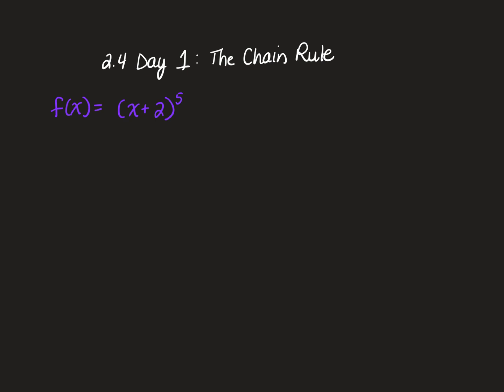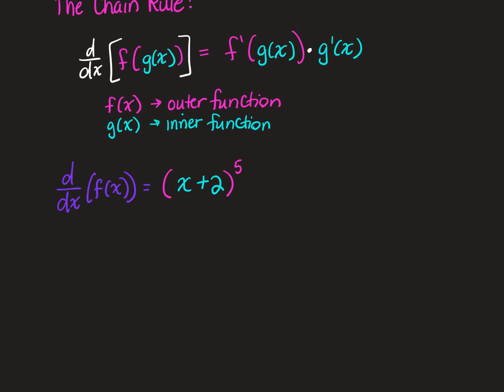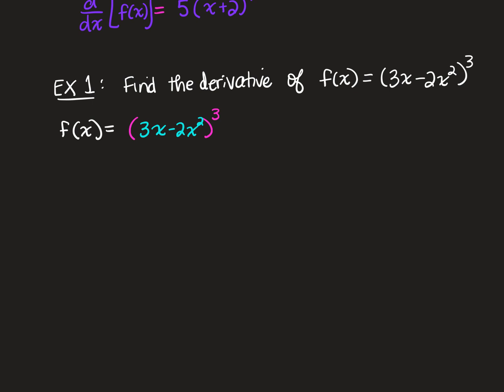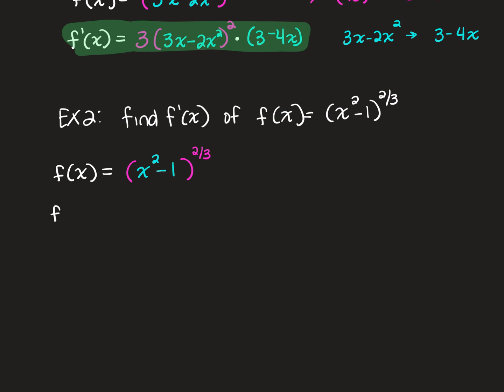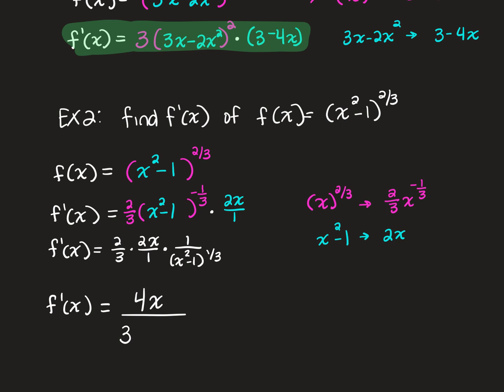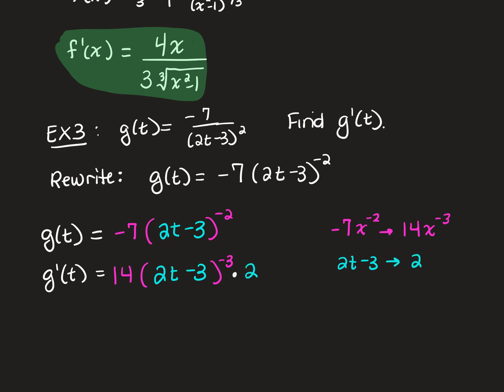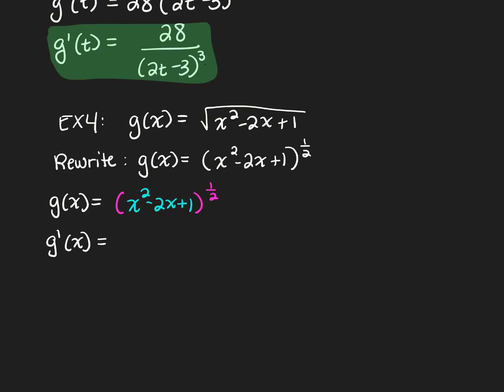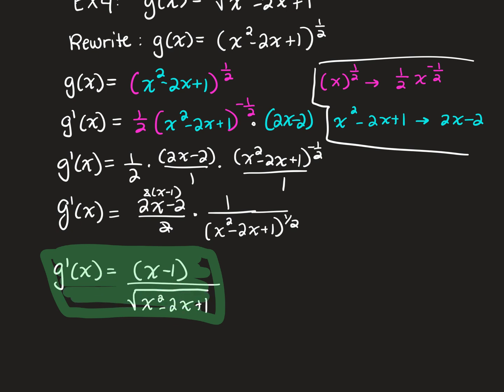DC 2.4 day 1 chain rule.mp4